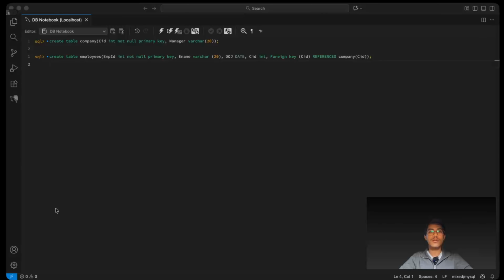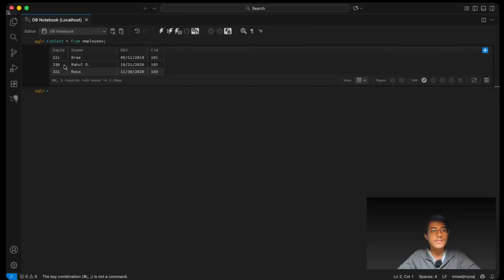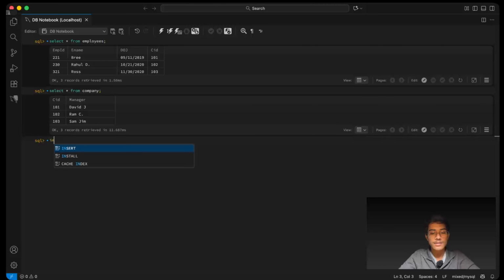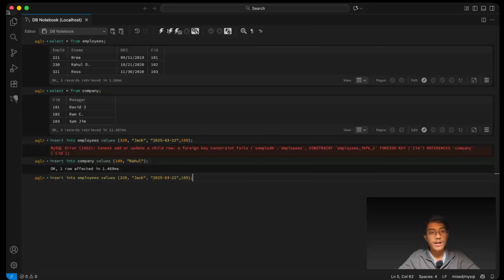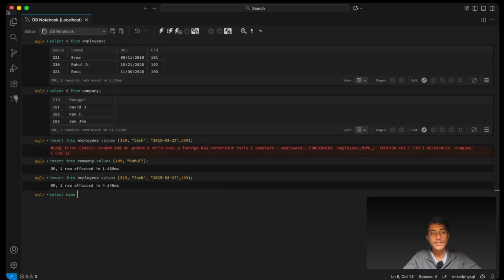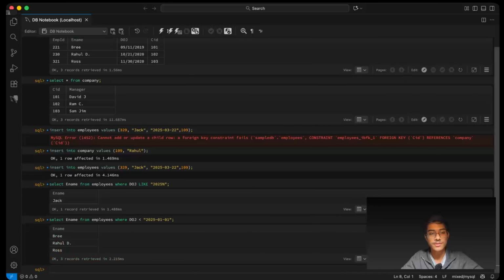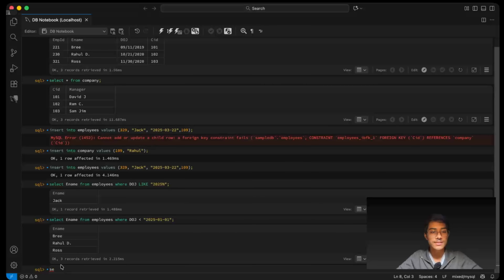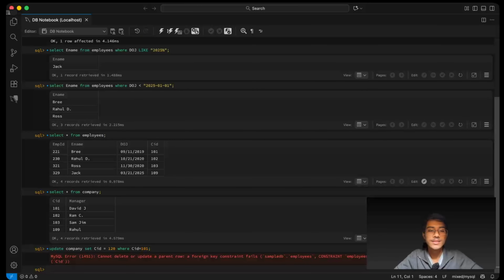MySQL Practical Demonstration (PART-2)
Try mySQL by following along